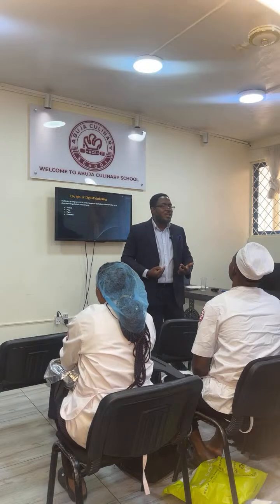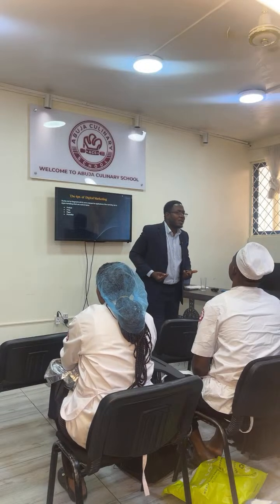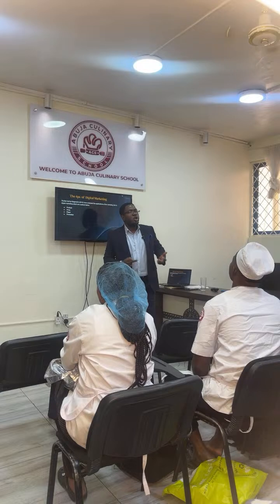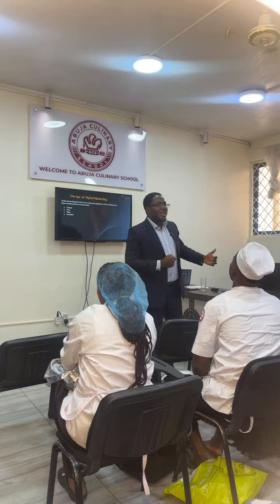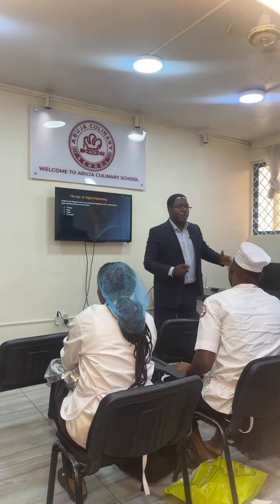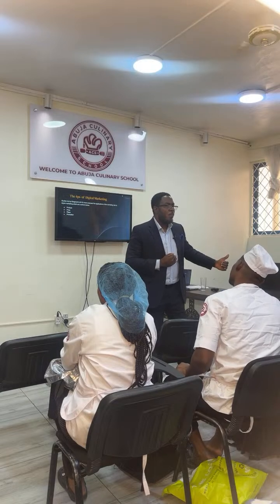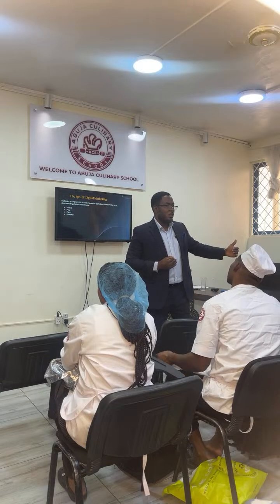Abuja Culinary School is live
DIGITAL MARKETING

How to create and sell your brand in the culinary industry   (Pt 1B)